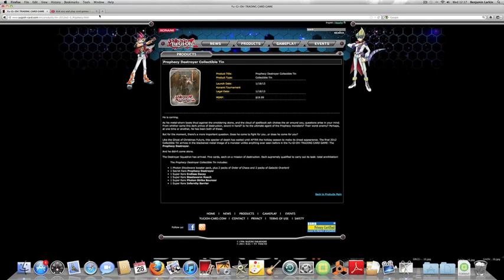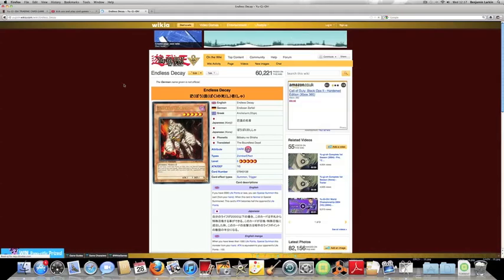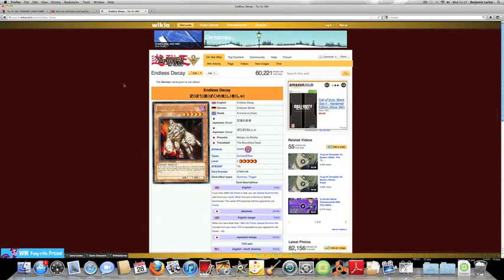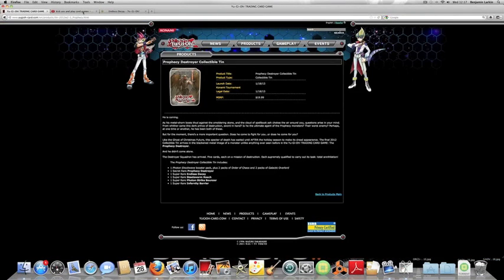Yu-Gi-Oh News - Photon Strike Bounzer and Steelswarm Roach Reprint!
Finally Konami reprints the Roach. Wave 2 1/2, 3, whatever you want to call it. Either way it's great news for budget players. Infernity Barrier, too. Let me know what you guys think!
*** All music composed by yours truly (using Reason 5)